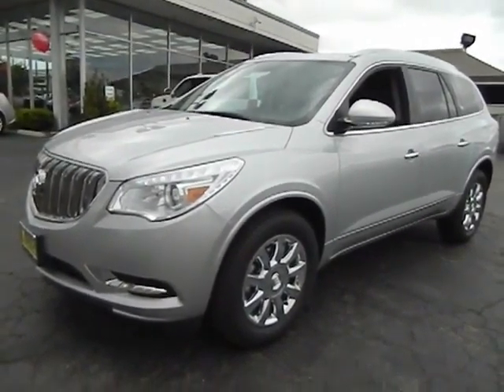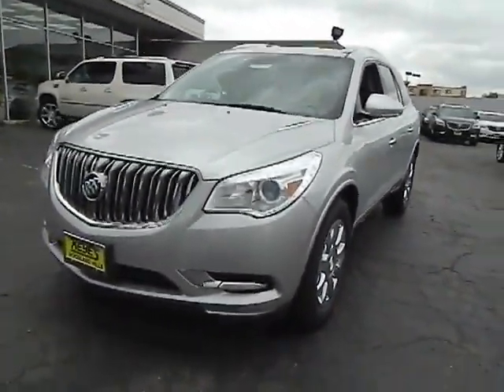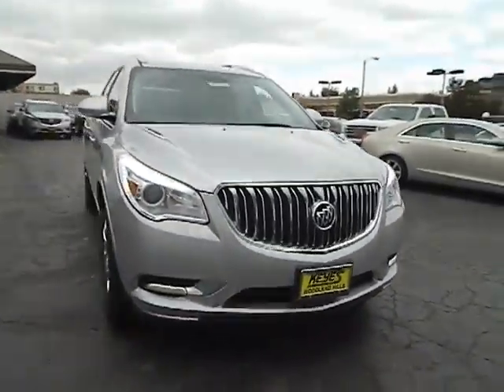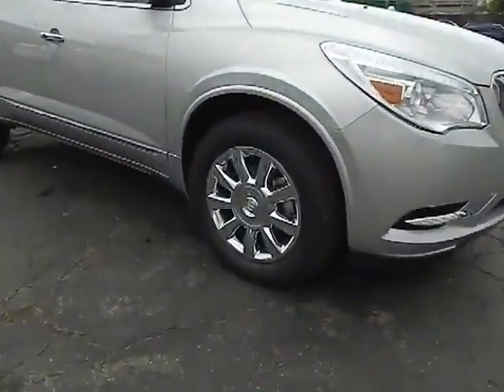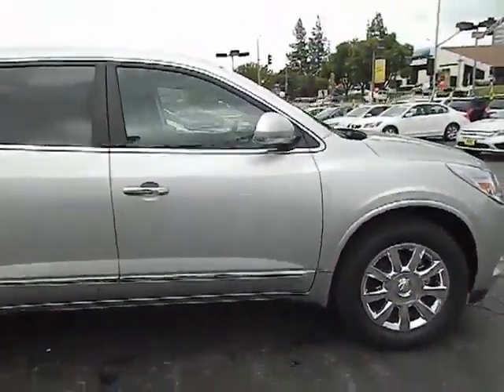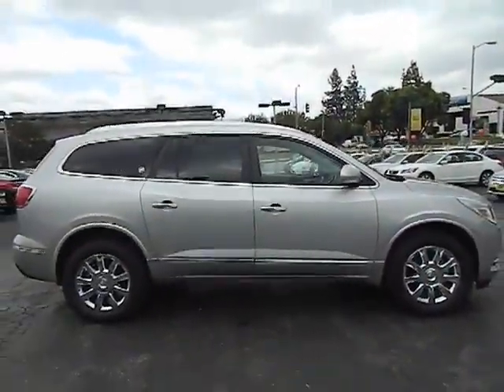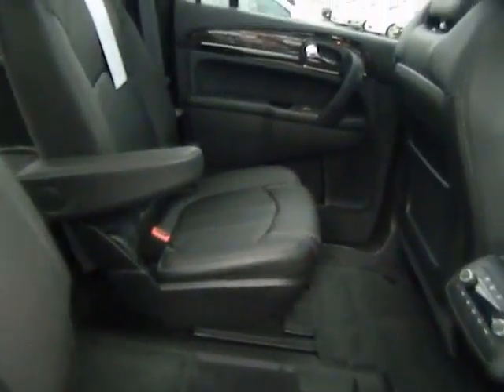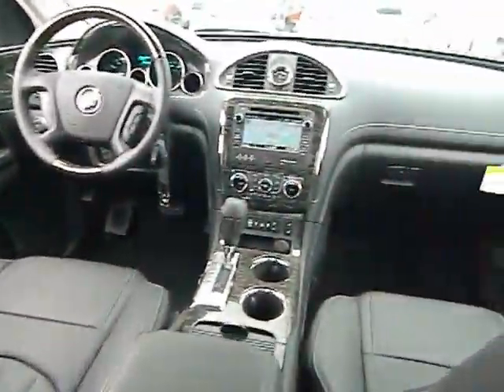2013 Buick Enclave Los Angeles Woodland Beverly Hills Thousand Oaks Van Nuys Los Angeles C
2013 Buick Enclave  - Stock#: 830856 - VIN#: 5GAKRCKD2DJ237803